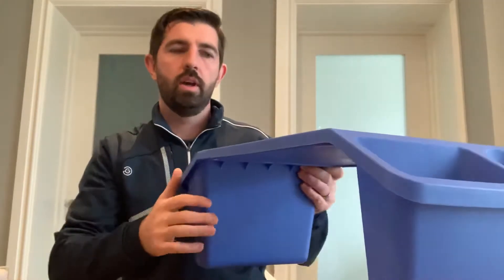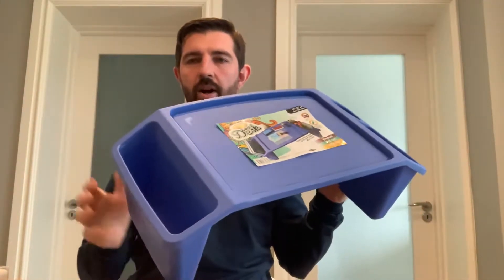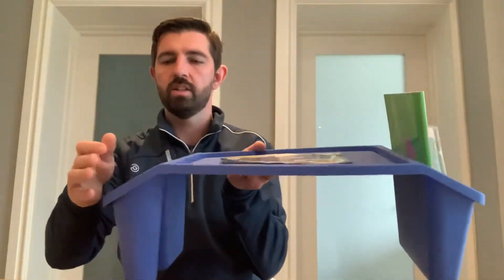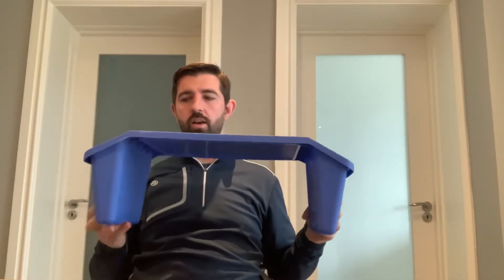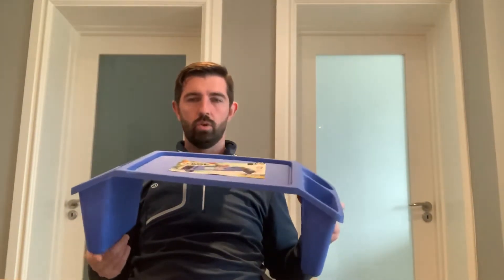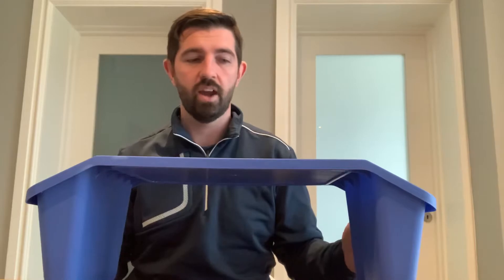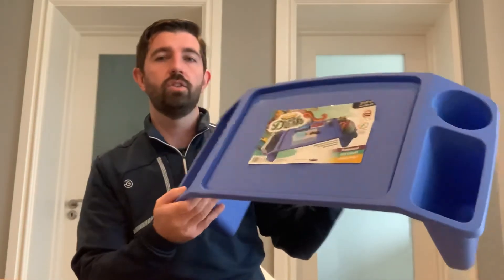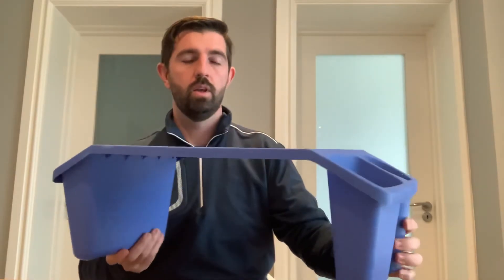29 October 2020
New desk